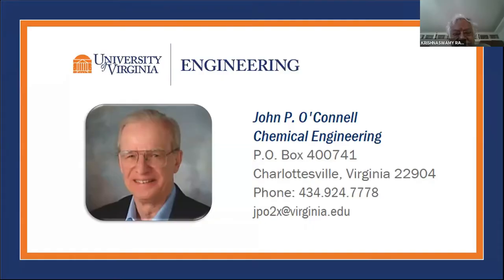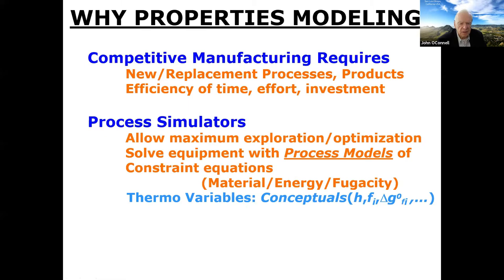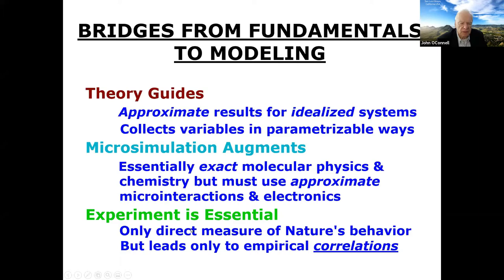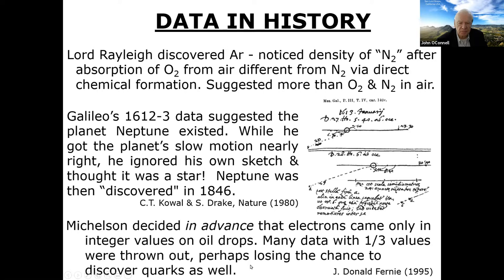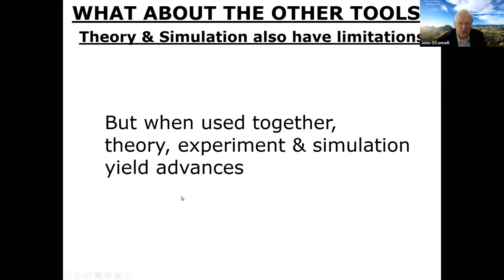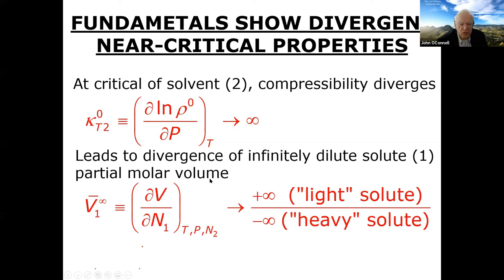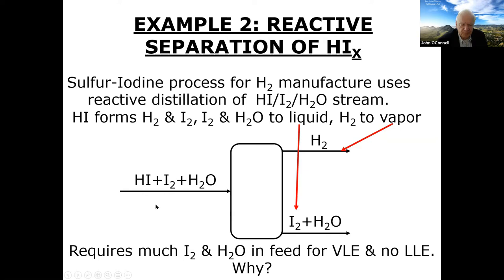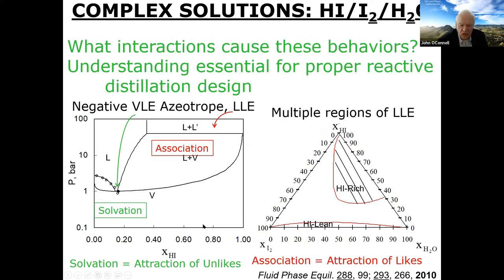Reflections on the Interplay of Exp. Theory, MS, and Mod. of Chemical Process System Properties"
Prof O'Connell was guest speaker of this past thursday (03/12/2021). He is Professor Emeritus at the University of Virginia and is currently a Research Scholar in Residence at the California Polytechnic State Univ. in San Luis Obispo. His research and teaching interests focuses on thermodynamics, properties modeling, and molecular theory for chemical process design and simulation.

His presentation is titled:
Reflections on the Interplay of Experiment, Theory, Molecular Simulation, and Modeling of Chemical Process System Properties